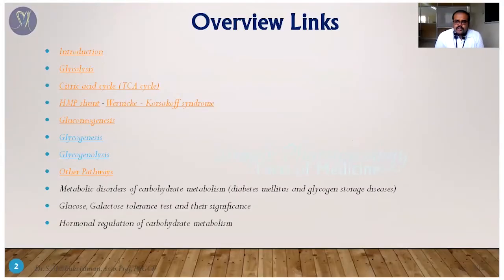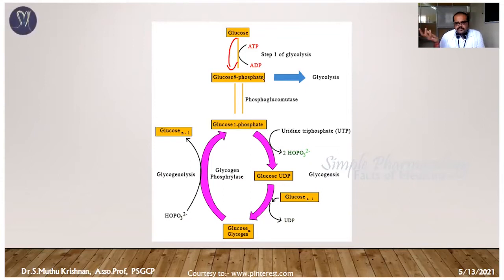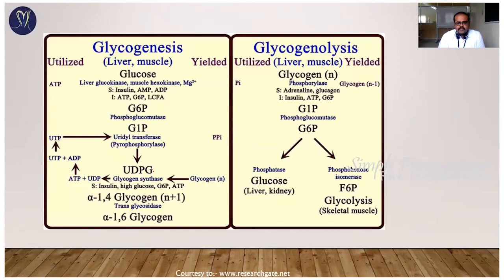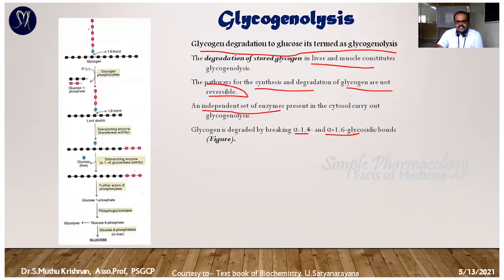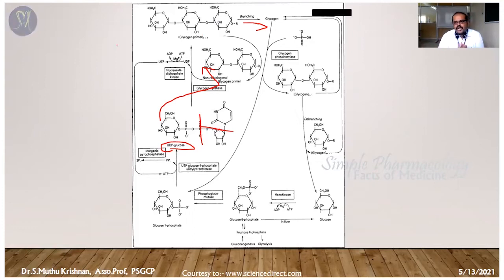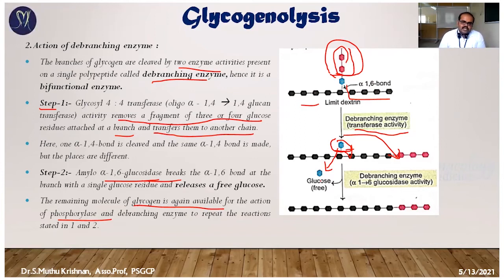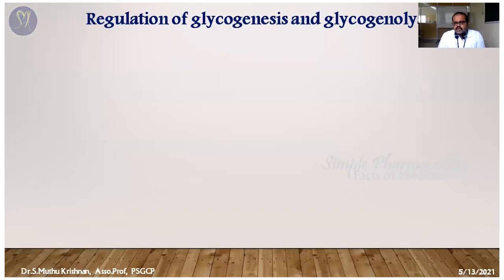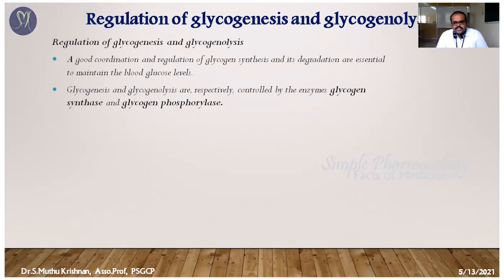Lecture on Glycogenolysis / SPFM / Dr.SMK Sharing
Here You can view the Lecture on "Glycogenolysis" both text wise and chemistry wise by step by step structural rearrangement animation" with easy basic animation for the UG level.

Youtube: @Simple Pharmacology & Facts of Medicines

Leave a Comment about your Experience

If you have any disputes don't strike down a video, If you need an Audio or Video to be removed on our channel please mail  us to remove the content, we will be removed within the same day and keep both side happy.